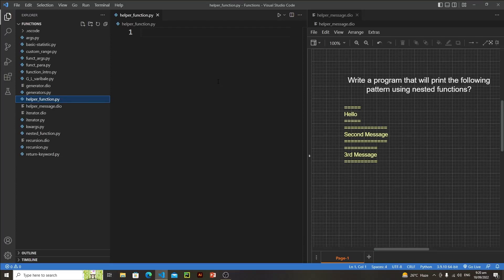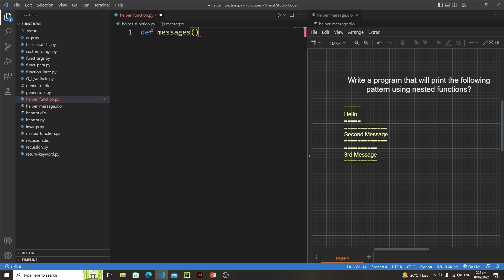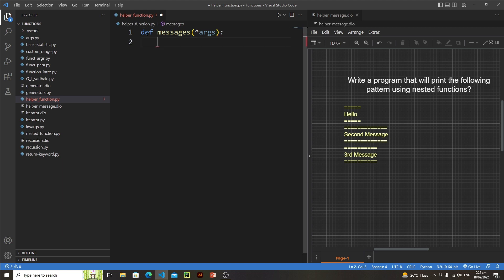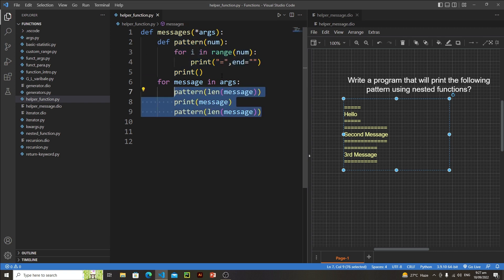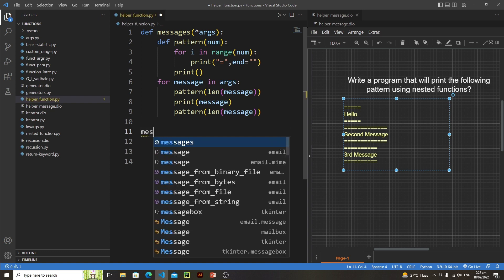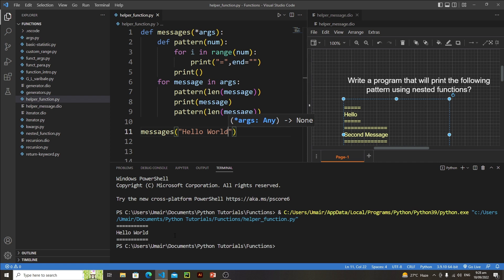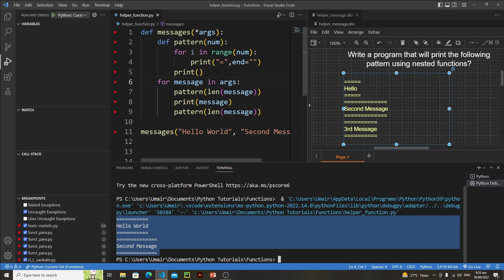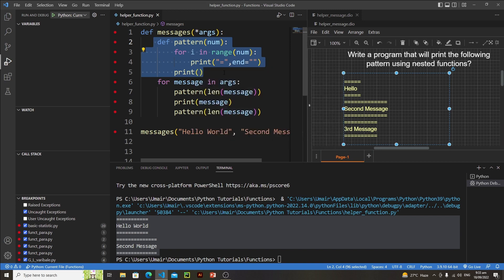Nested Helper Function in Python | Complete Functional Programming Course in Python | Tutorial 20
In this video, you'll learn about Nested Functions and how they act as helper functions in Python. Complete Functional Programming Course in Python is designed for beginners who want to know about functional programming, including python decorators, closures, generators, lambda functions, iterators, etc. This course consists of the following topics:
1. Functions
2. Types of Function
3. Argument & Parameters
4. Types of Arguments
5. Iterators
6. Generators
7. Nested Functions
8. Closures/Function Factories
9. Decorators
10. Recursion
11. Anonymous/Lambda Functions
12. Namespaces
13. NamedTuple
14. And a lot of examples